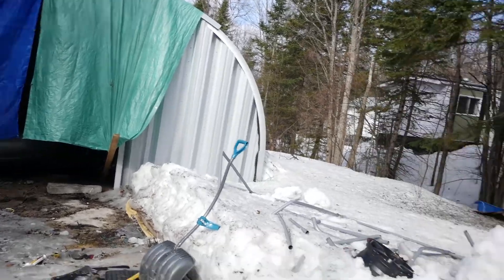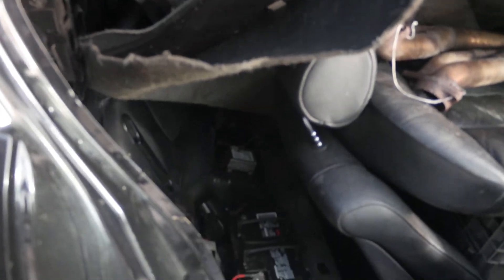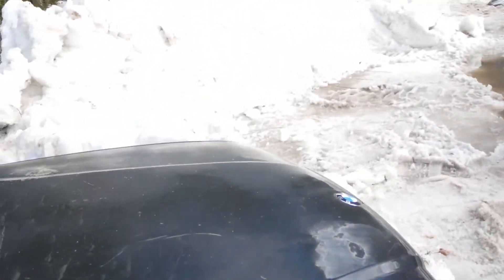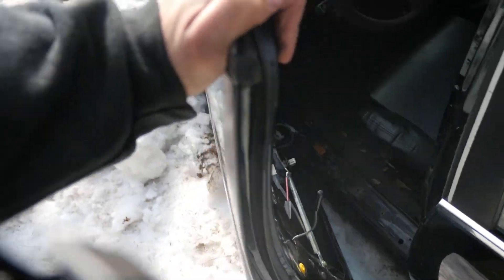The End of an Era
Well, this may be the last time that I step foot on this property. With the house closing the same day as this upload we only had a few days to get everything out of the ice and moved. We packed up what was left in the shop and worked on getting all of the project cars into storage.